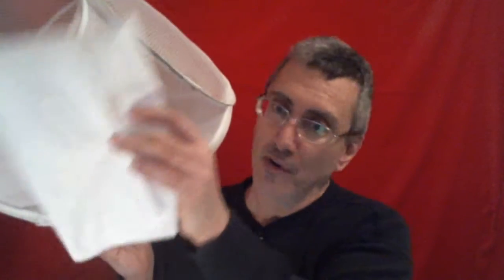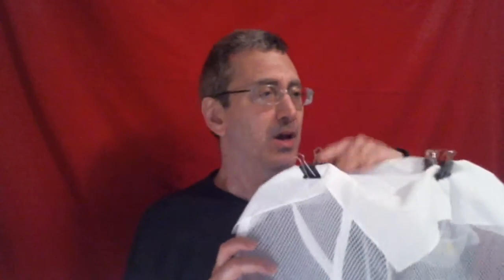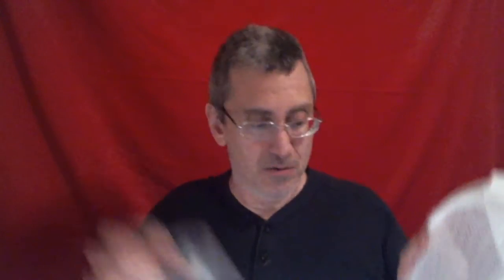Chiseler's Hall of Shame-Consumer Tips-African Chameleon & Adult Mantis Cage Made Dirt Cheap